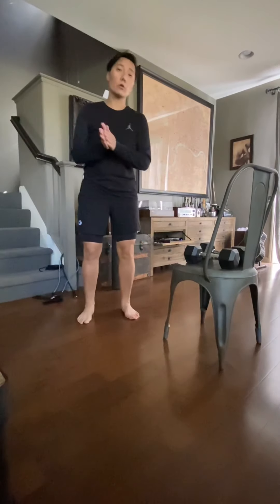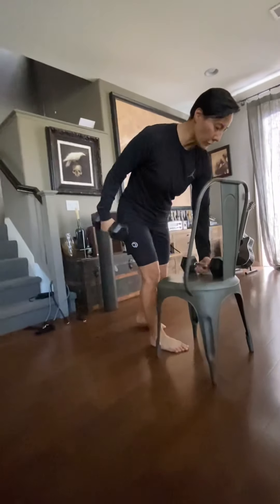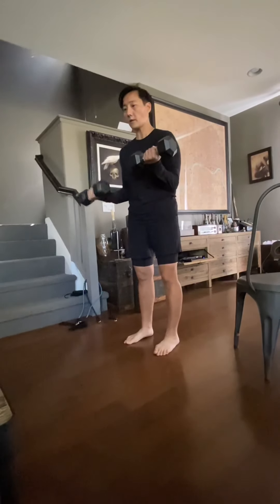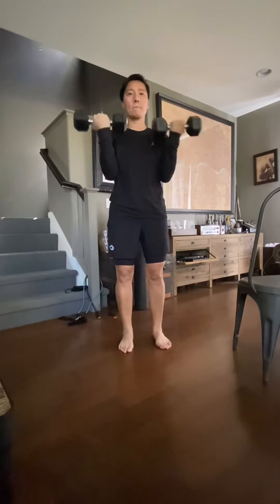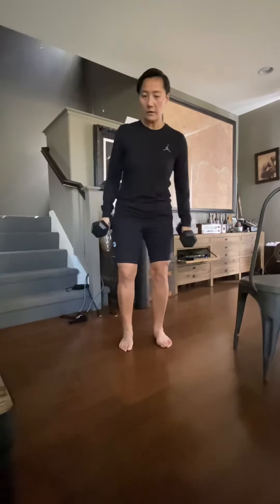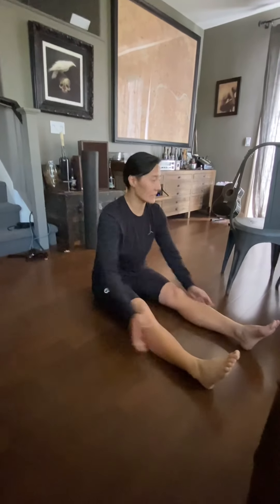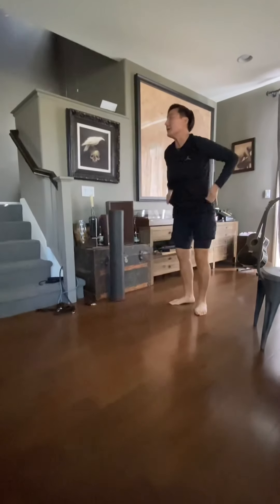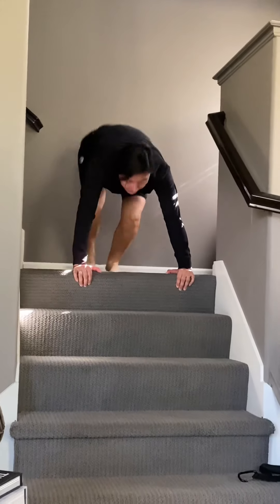11-03-20 workout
Need: two 10-15 LBS weight; a chair, a wall, and a floor space.